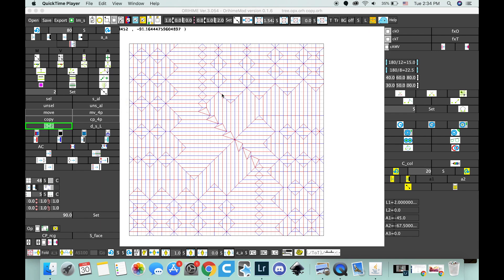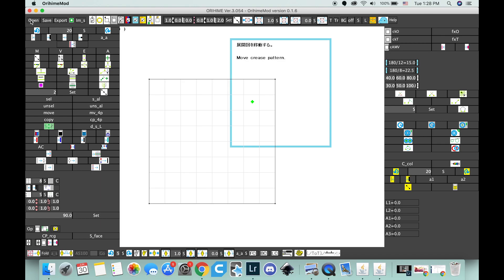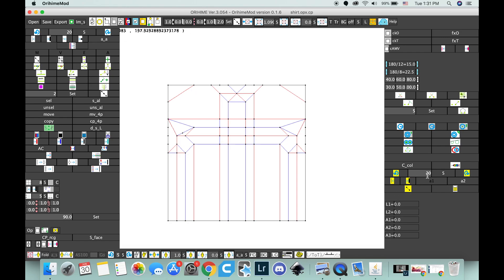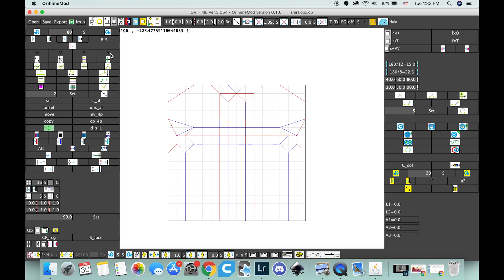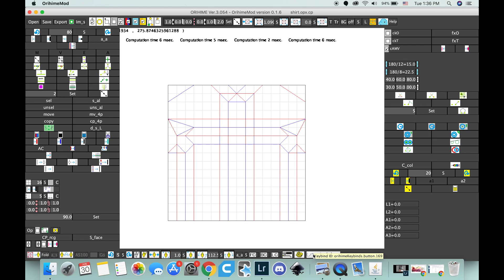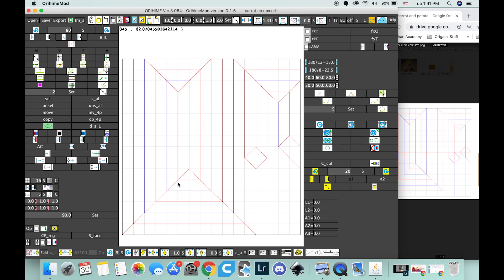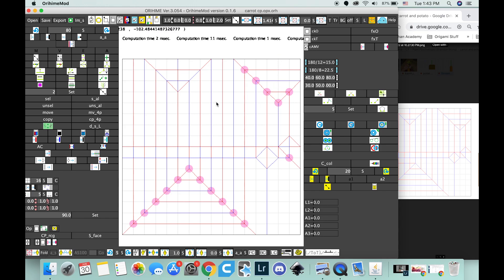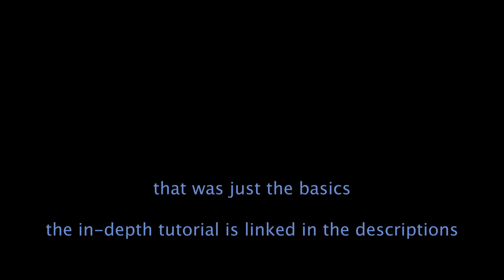[outdated] Orihime Crease Pattern software tutorial | Part 1:basics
This video shows you the basics for using orihime to draw crease patterns, the few essential tools you need to know, enough to draw the example box pleated crease pattern. The second half of this tutorial is

(Note: it may give you a warning that it's from an uknown source; override it, you can trust me that it's completely safe)

The one used in this video is in my section (Plant Psychologist), the carrot/potato folder